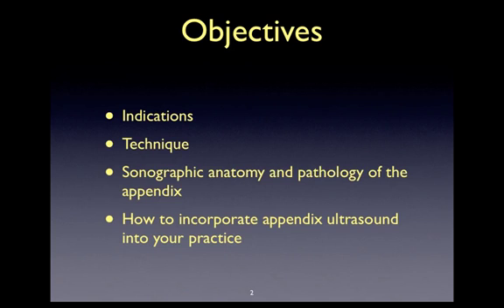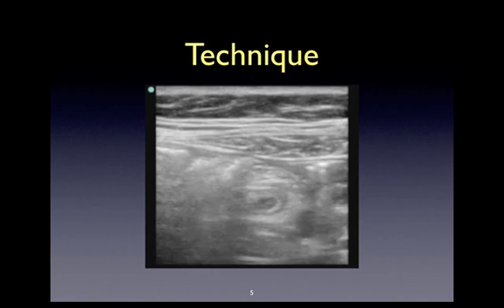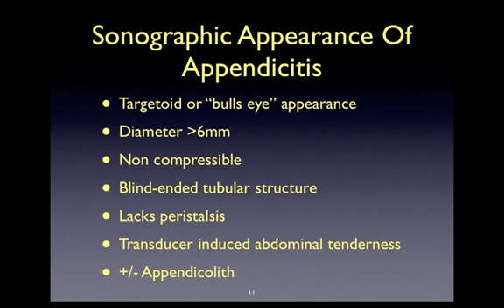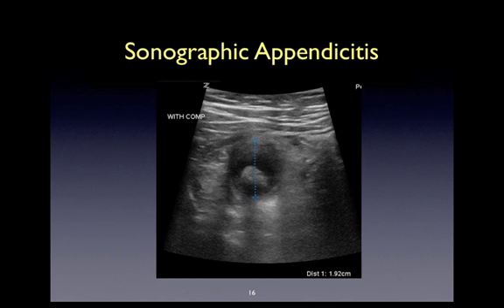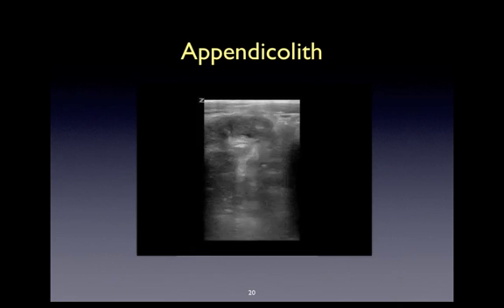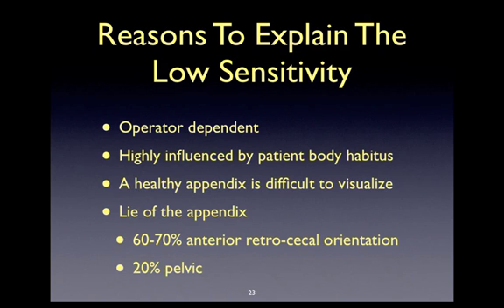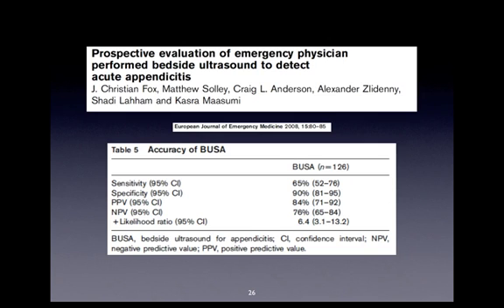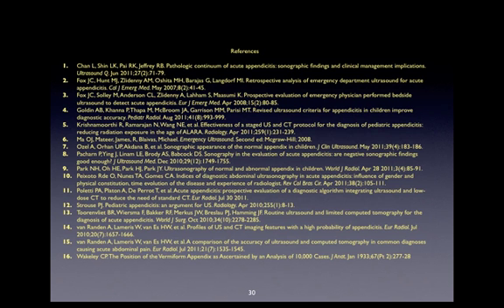Appendicitis Ultrasound Lecture Version 01